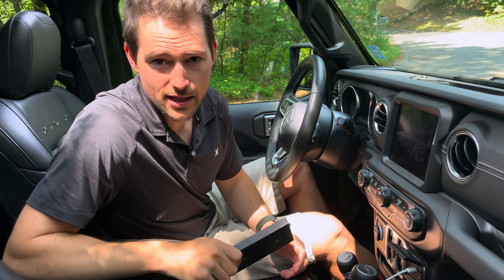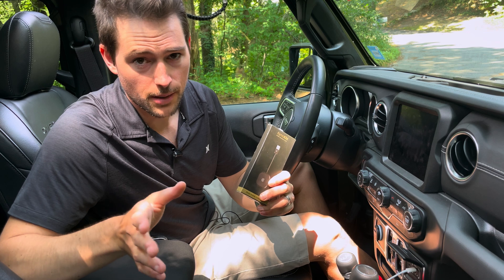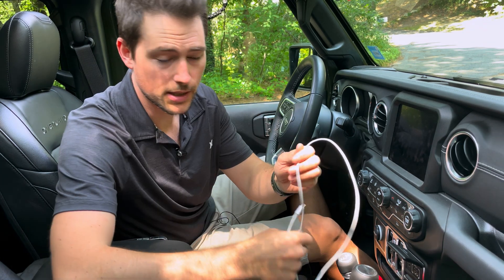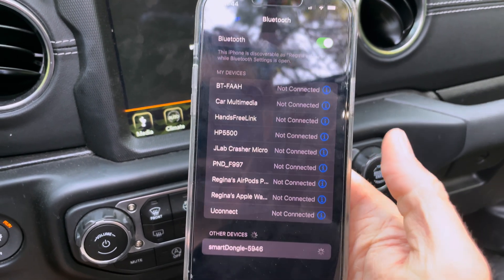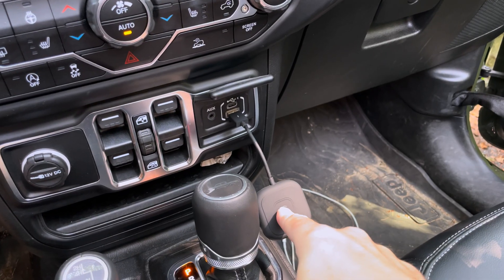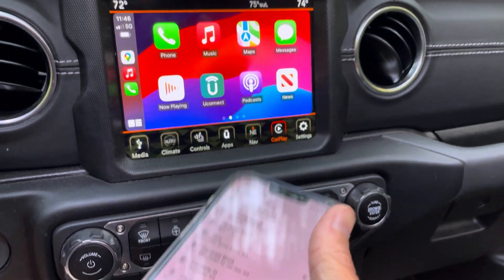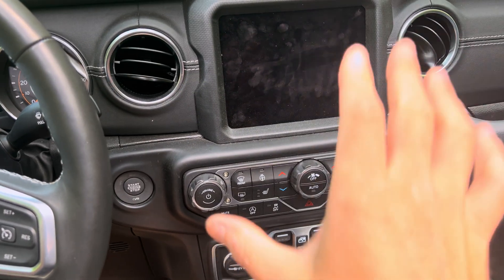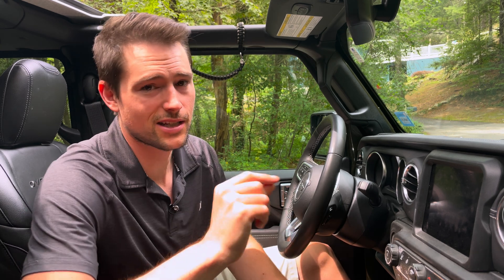Wireless CarPlay Adapter: SyncKid Review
The SyncKid brings wireless CarPlay to cars that require wired CarPlay connections -- how does it work?